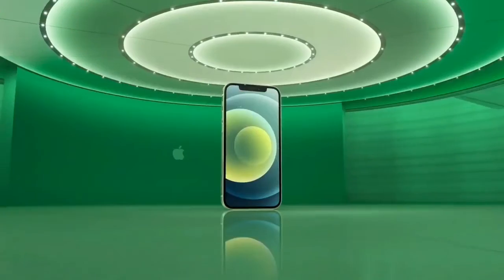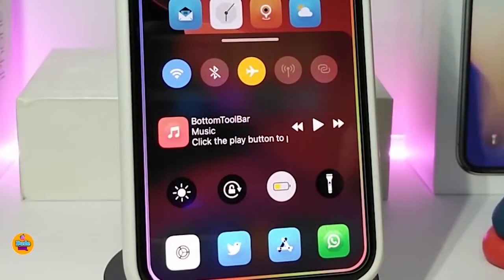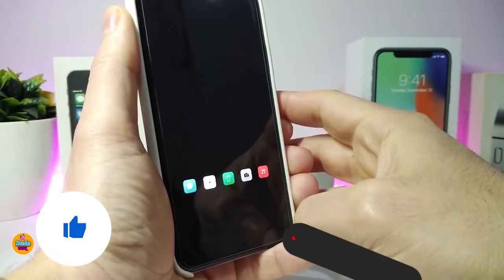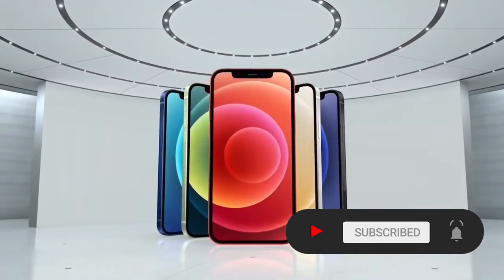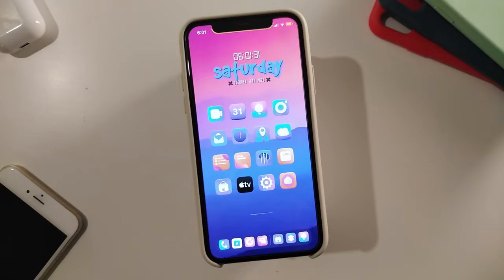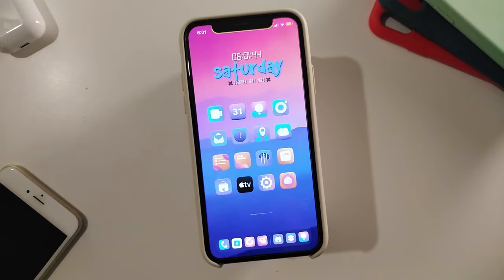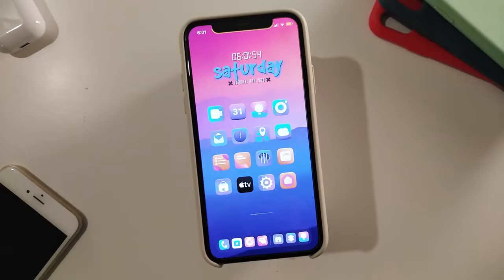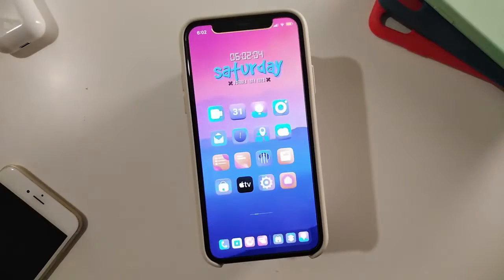TOP Cydia Theme for iOS 14 Jailbreak on iOS 14.3! Unc0ver / Checkra1n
Themes List:
BonBon
EyeOS
Killa
OneUI 2